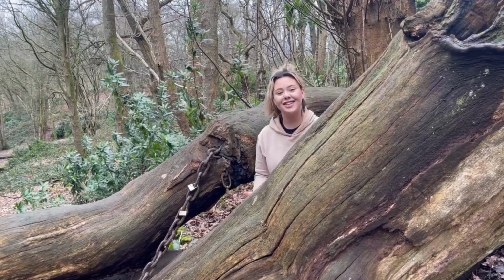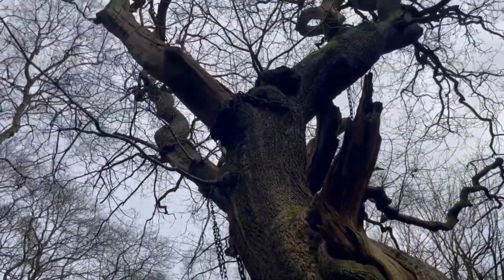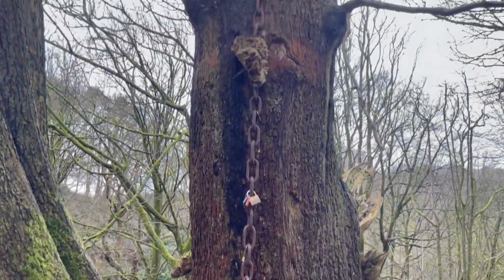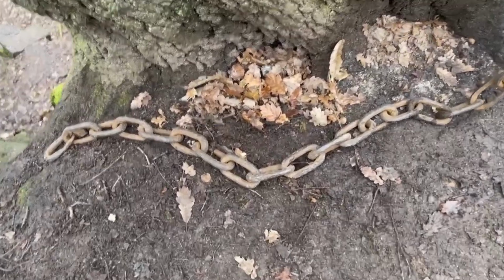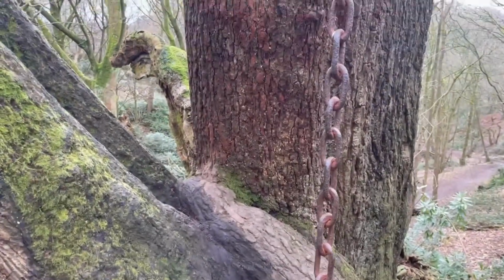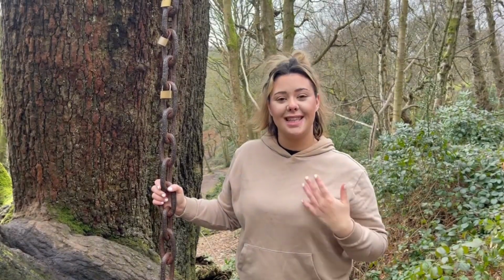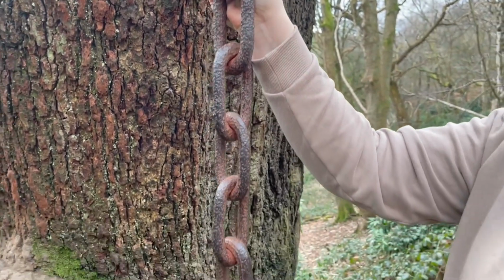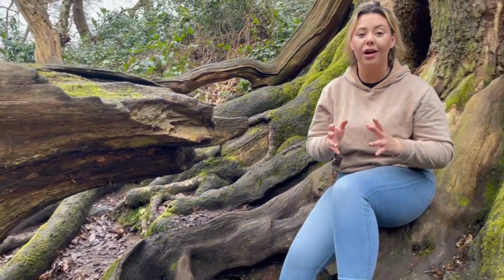THE LEGEND OF THE CHAINED OAK!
Join me as I visit the Chained Oak near Alton Towers! There is so much history and legend surrounding this old Oak Tree which dates back over 200 years! I will be returning to do a Ghost Hunt soon and I cannot wait to share that with you!